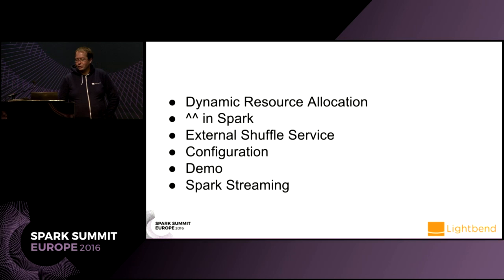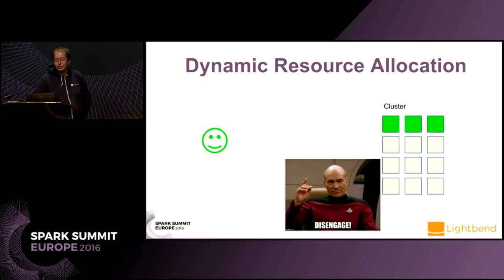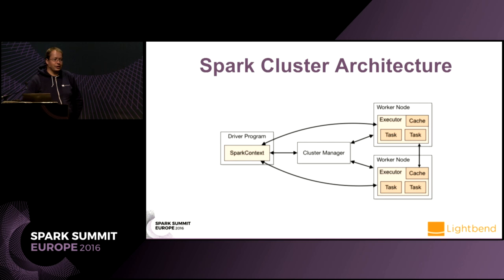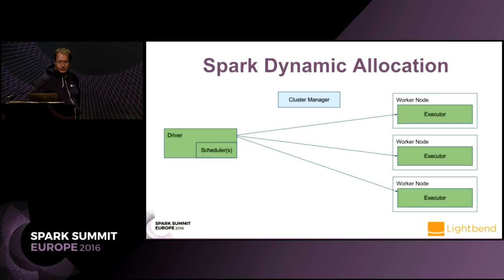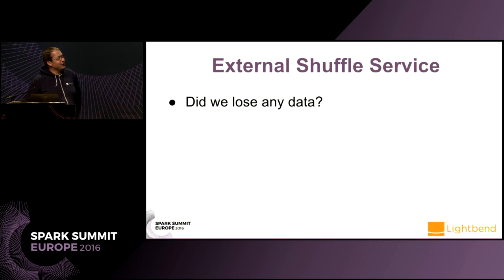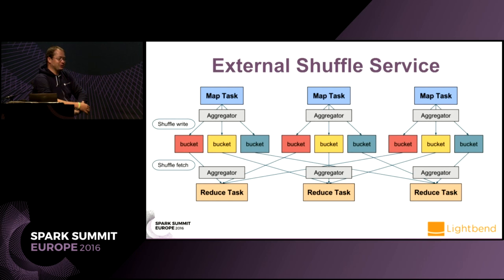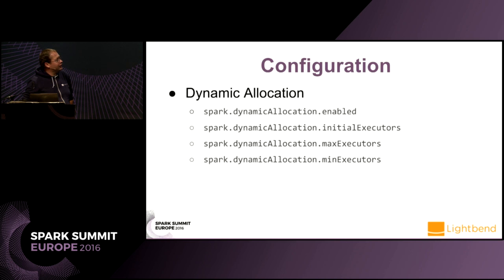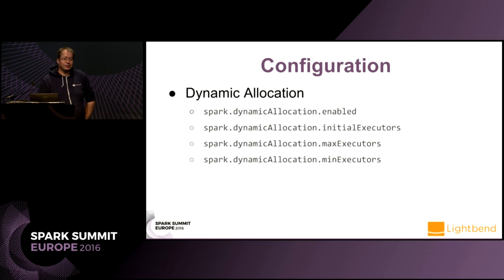Dynamic Resource Allocation, Do More With Your Cluster (Luc Bourlier)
Spark allows you to configure your job to claim and release processing resources as the job needs evolve. This can allow you to run more computation on the same cluster, as workers do not stay idle for too long. In this presentation, I will go through the configuration needed to be able to use Dynamic Resource Allocation, describe the parameters available and how they affect the life cycle of the cluster. We will run a few tests on a real cluster, to see dynamic allocation in action, the effects of the parameters, and cases when using dynamic allocation is not a great idea.